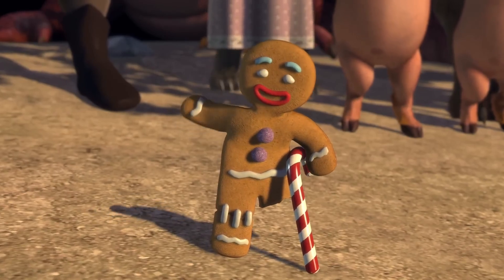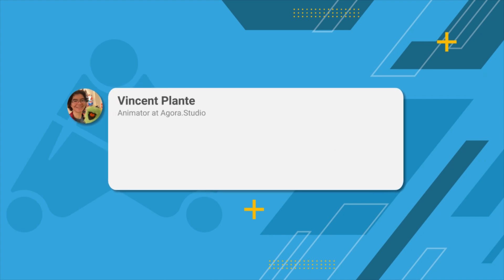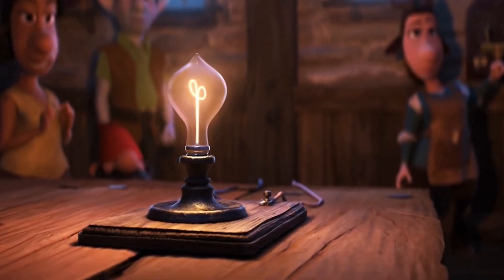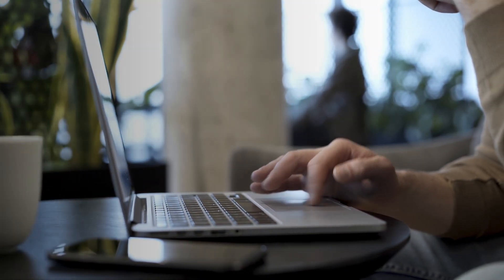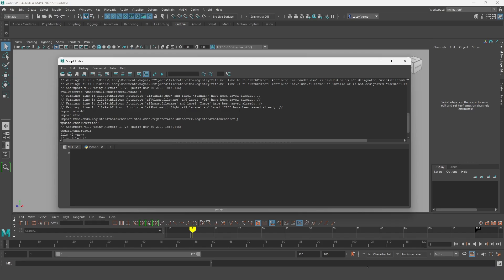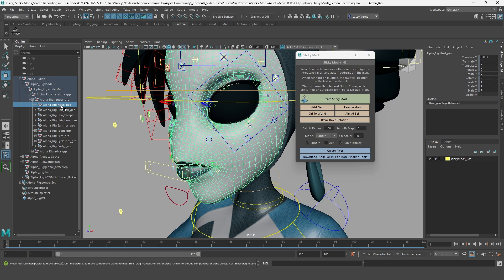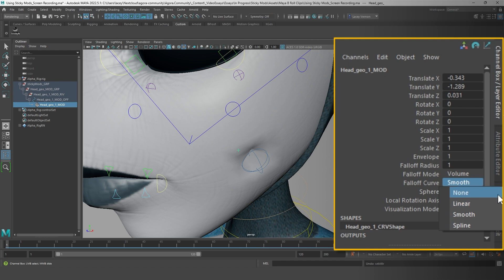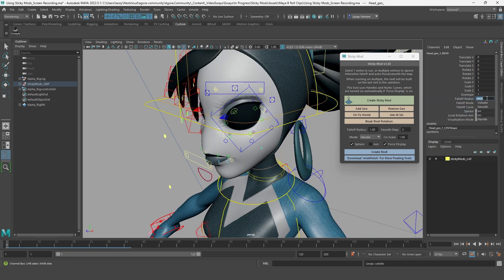What Are Sticky Mods? | Tips from the Animation Pros and Tutorial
Have you heard of Sticky Mods yet?

We wanted to share more about this amazing free tool from @fRiggingAwesomeStudios so that you can take your animation polish to the expert level!

In our latest video on YouTube, we've covered what the Sticky Mods tool is, share some ideas from pro animators on what they can be used for, and give you a tutorial on how to get started using it!

Like animation tips like these? Leave us a comment to let us know!